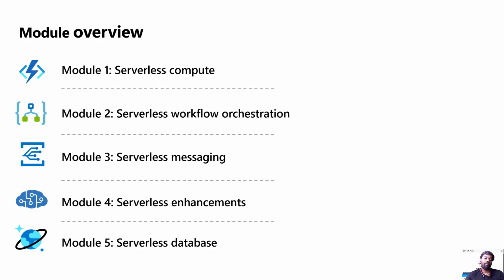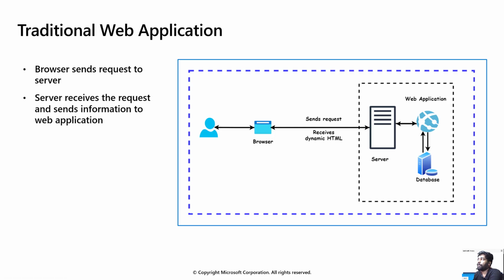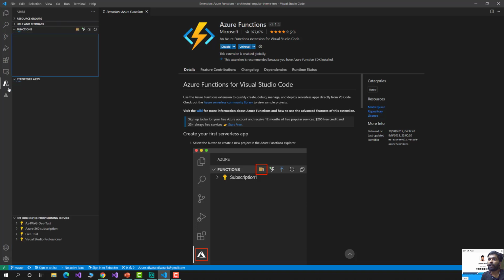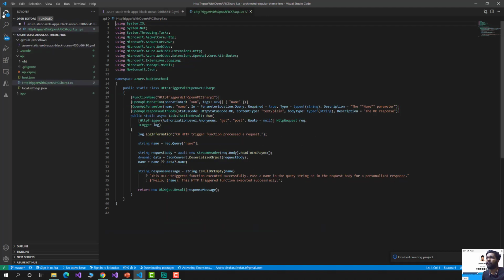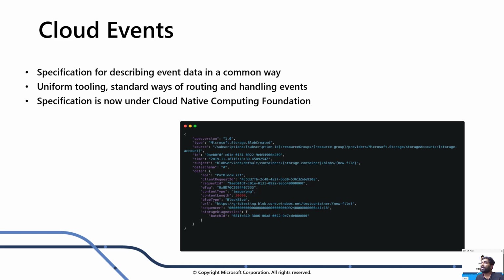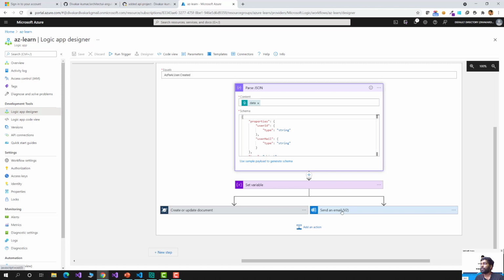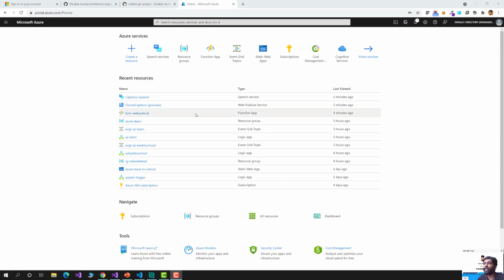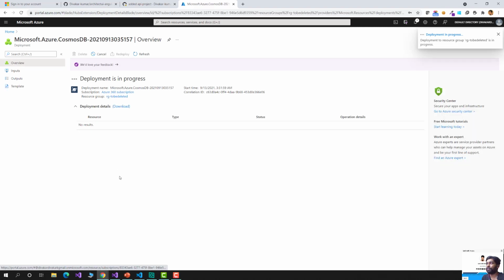Build everything on serverless! from Divakar Kumar